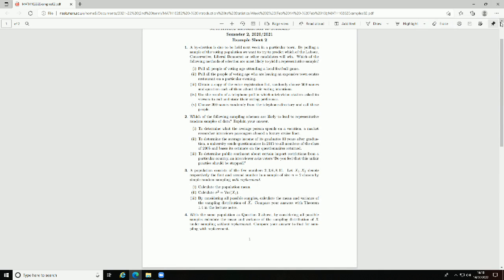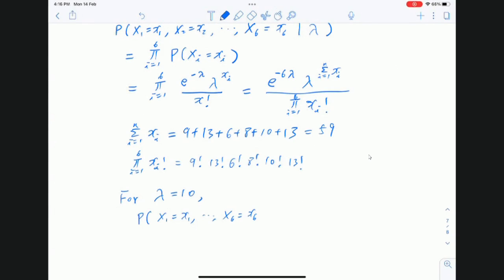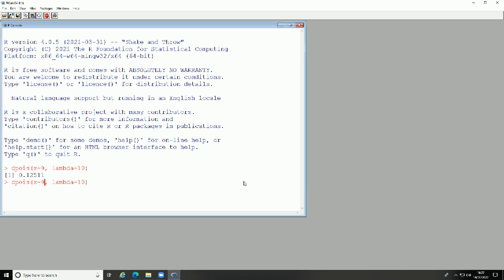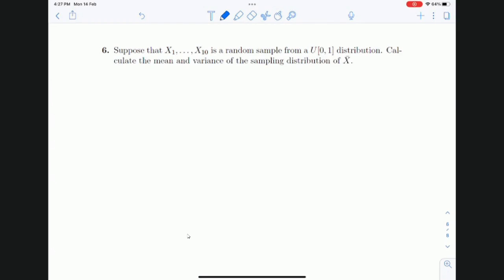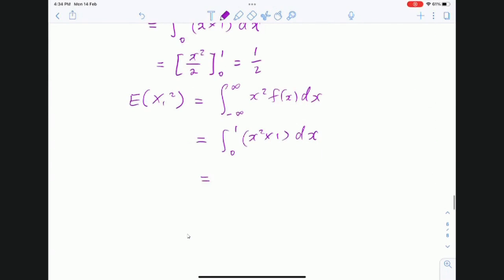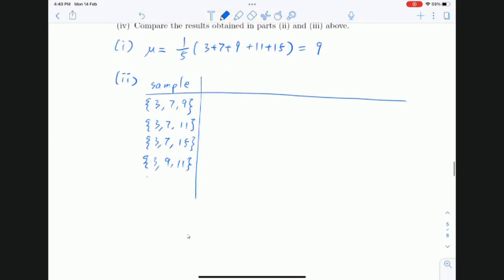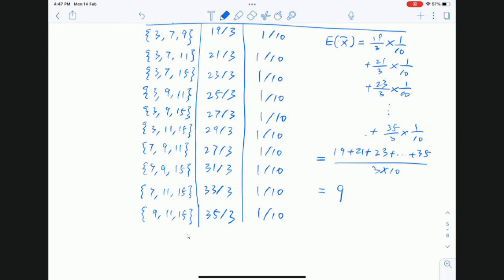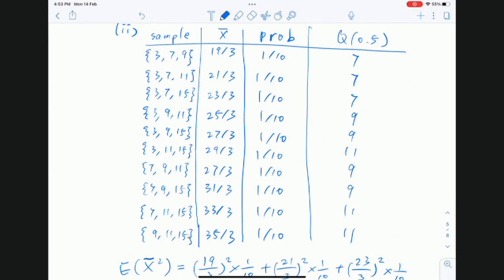Tutorial Session 16:00-17:00 Monday 14 February 2022